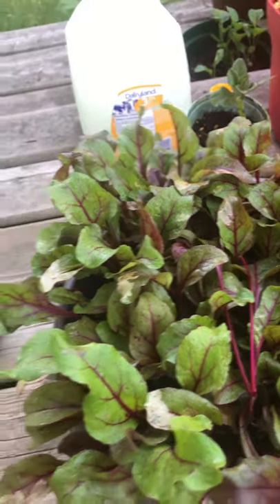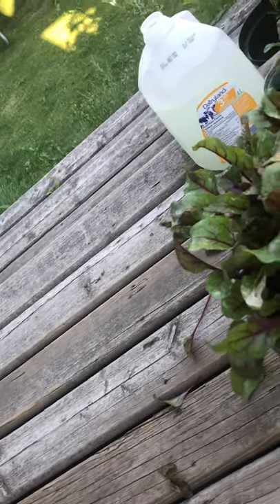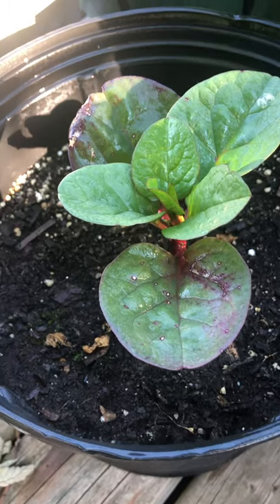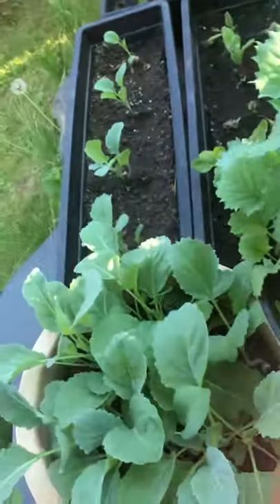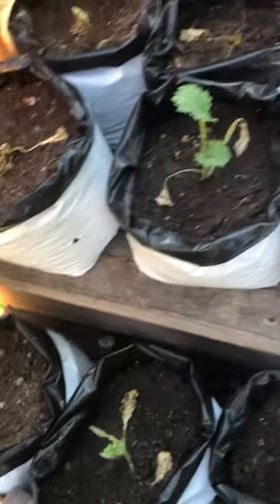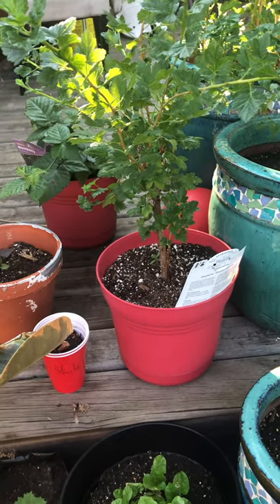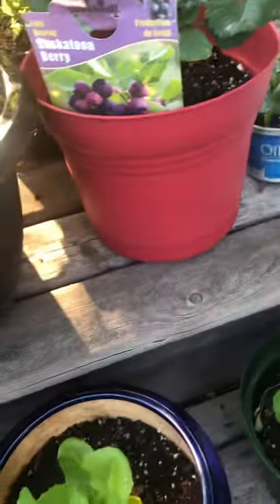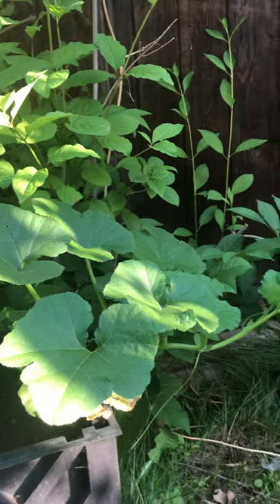How to get rid of white flies and pests in your garden. Organic spray to get rid of white flies, pes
Get rids of white flies, aphids, all pest from your garden!

2 tsp neem oil
1 quart of water
1/2 tsp liquid dish soap
Mix it all together and spray those pest!!

You can spray once or twice per week or every five days.

You can buy neem oil on amazon or any local store or herbal store